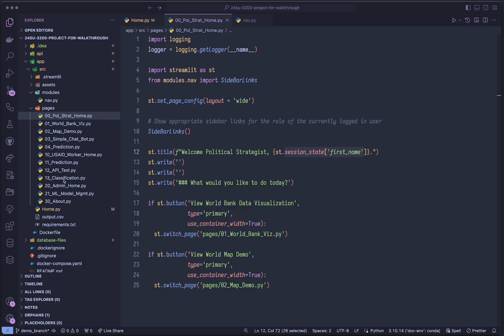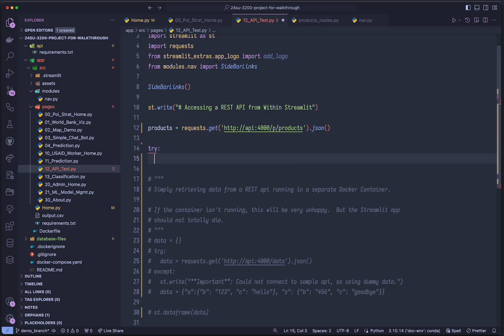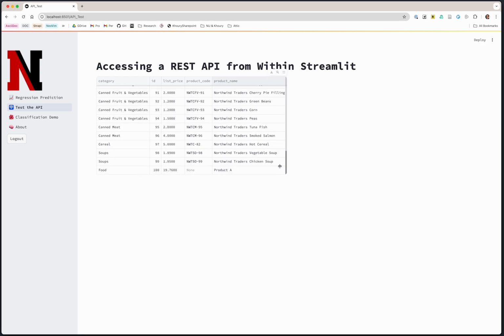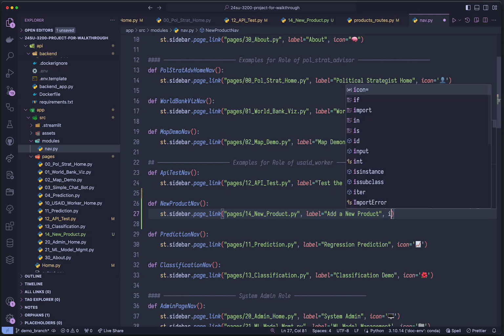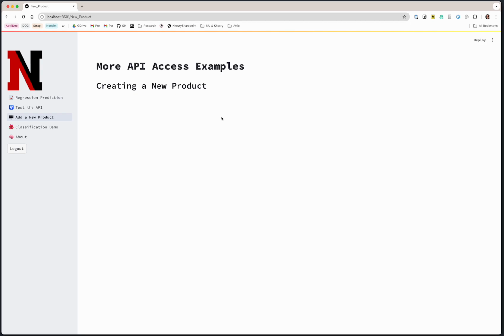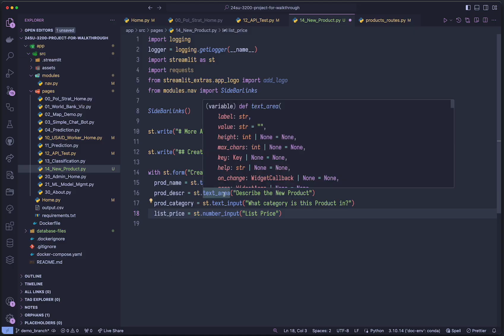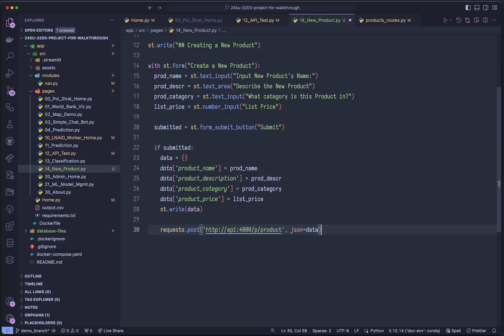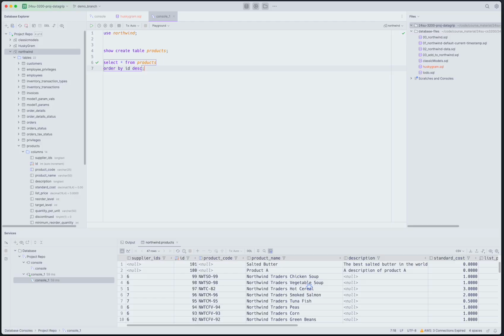CS3200 - Project - Part 9 - Creating a new App Page and Accessing a POST Request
More with Streamlit and the API